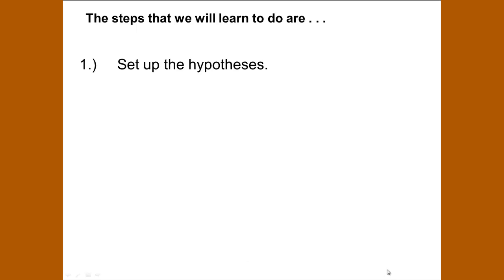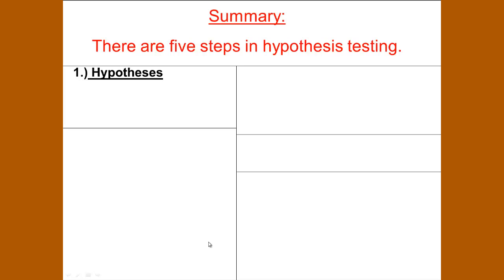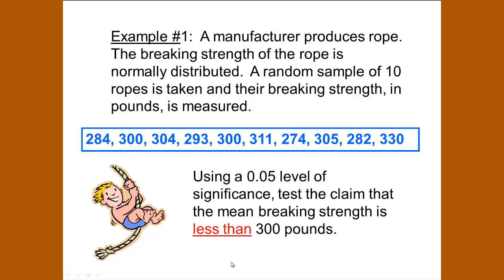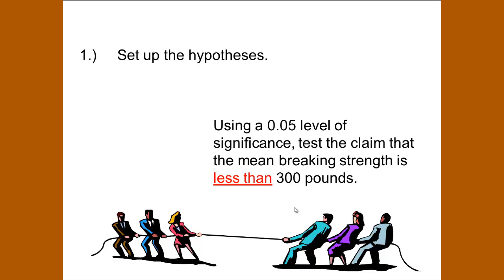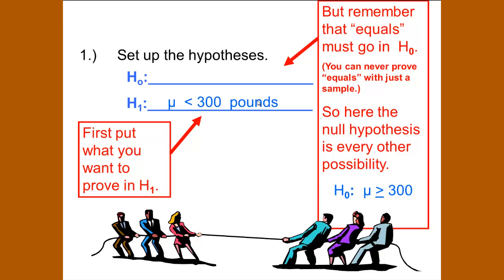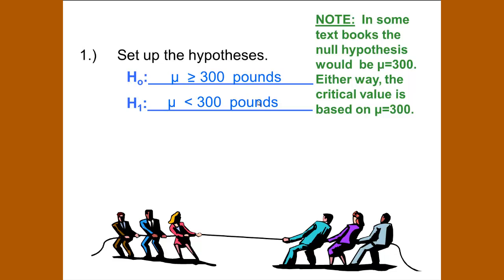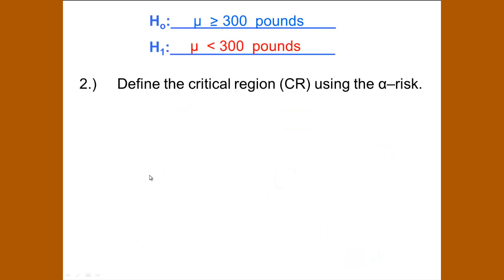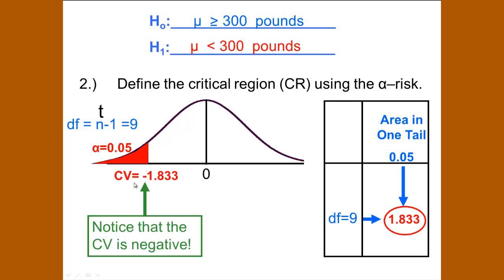Hypothesis Testing on the Mean -- Part 1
This is a set of videos in support of Math 1530 Probability and Statistics course at Walters State Community College covering hypothesis testing using the classical approach and a 5 step system.  This is part one of a set of videos is based on a PowerPoint presentation created by Vicki Borlaug a faculty member at Walters State and narrated by Beth Dixon the Mathematics Learning Lab Technician.